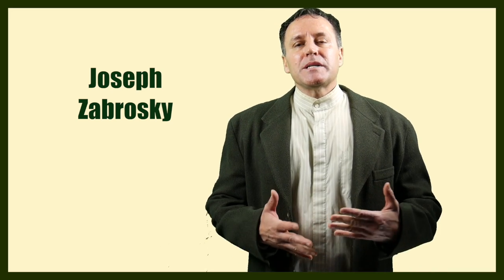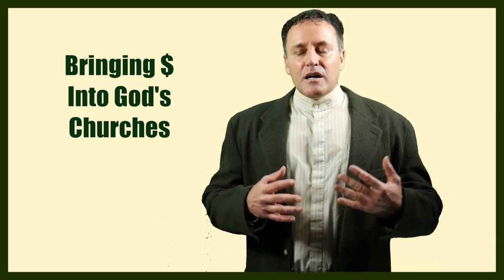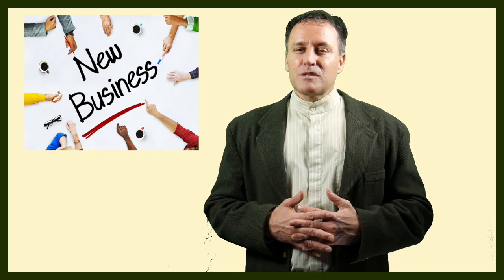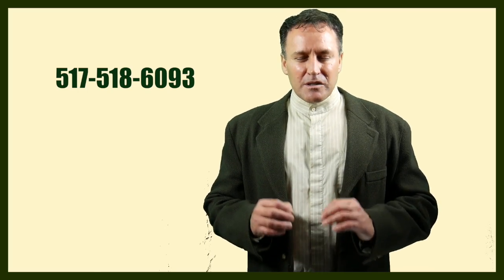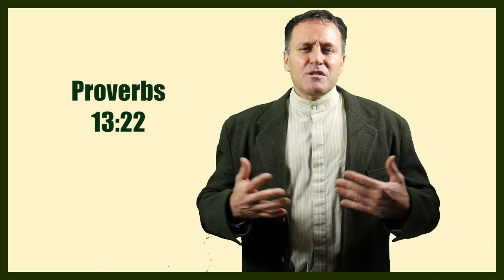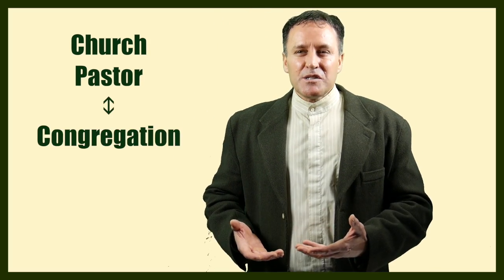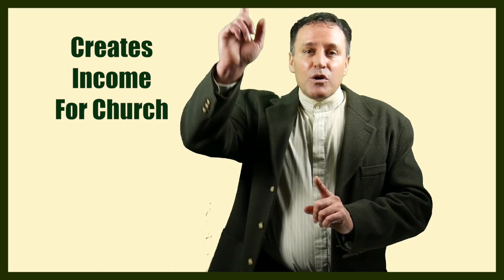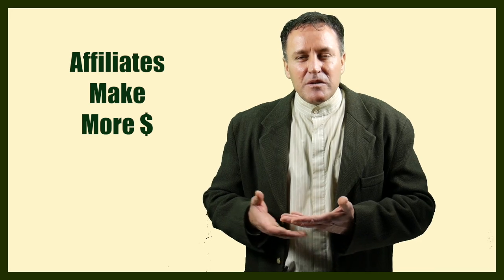Best Fundraiser for Churches - Fundraising Ideas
Best Fundraiser for Churches opens a brand new way for any church to bring in solid revenue each and every week. Divvee Social and it's network structure is perfect for churches.

It allows the families of each church to bring income into their families while sending a percentage of that income to their church. With 100 to thousands of parishioners sending a percentage of their income to their church you can imagine how much money each church can make.

Divvee.Social is a blessing, but it's only if the churches utilize it so that Proverbs 13:22 can occur as in a transfer of wealth to from the world to God's people.

Get started through the link below and if you have any questions call the number above. If no one answers be sure to leave a message and we'll get back with you immediately.